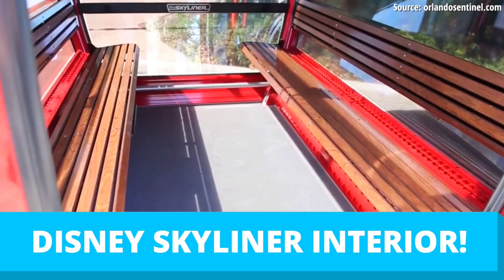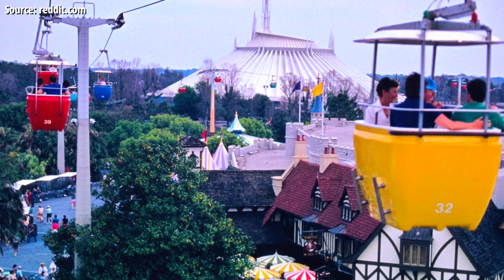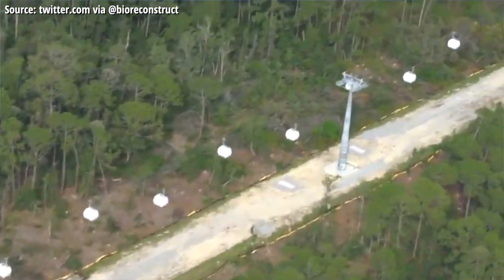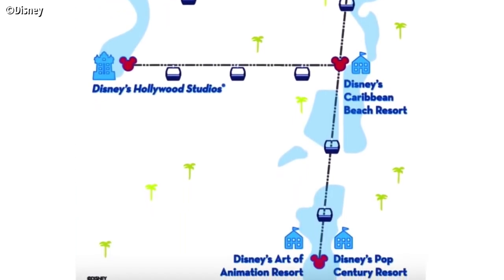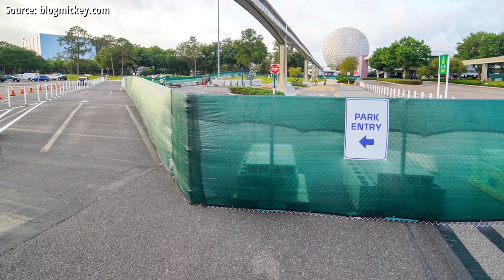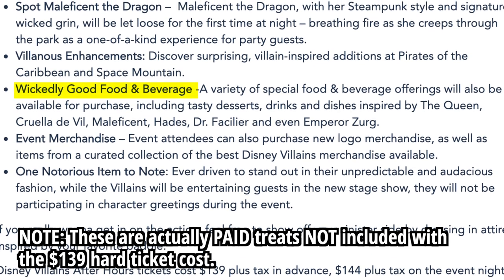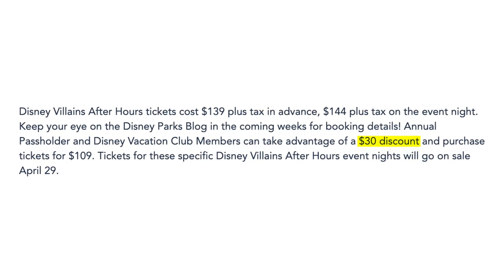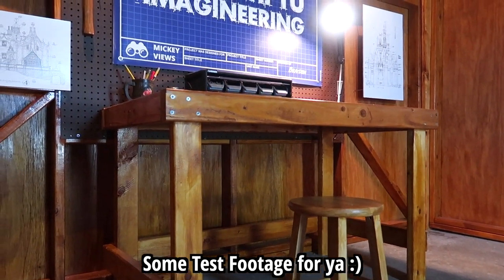Disney Skyliner GONDOLA INTERIOR REVEALED at Walt Disney World! - Disney News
We get our first look inside the Disney Skyliner Gondola vehicles, the Epcot Entrance overhaul construction begins, and we have new details on the Disney Villains After Hours hard ticket event coming to the Magic Kingdom this Summer. This is Mickey Views News, your source for Disney News!

News & Photo Sources listed in Credits!
Directed By: Brayden
Camera: Cian
Daily Disney Photos By: Chris